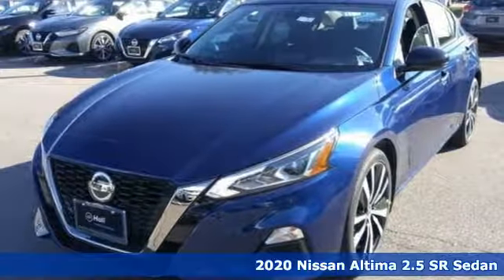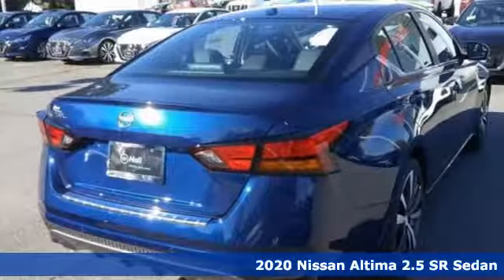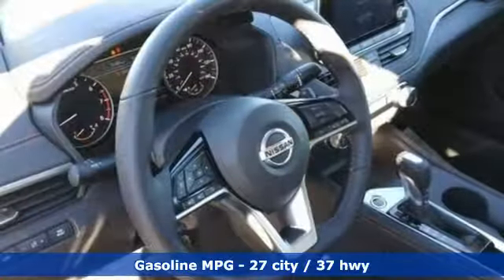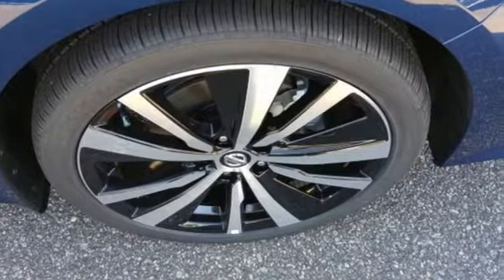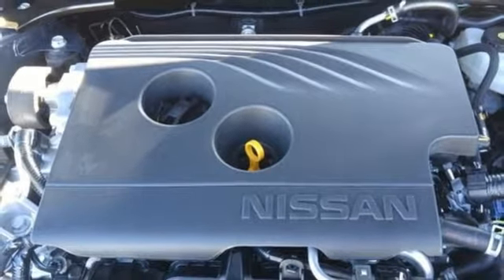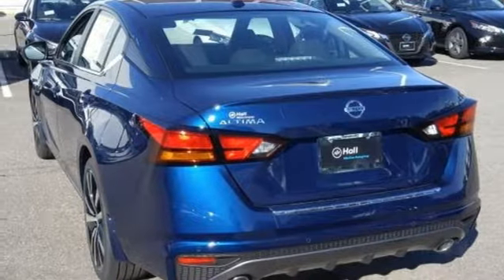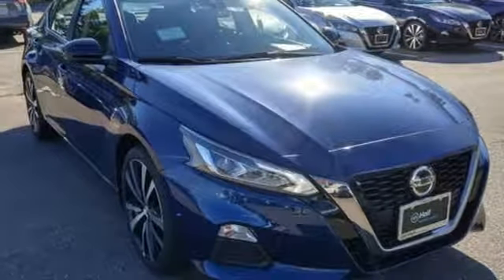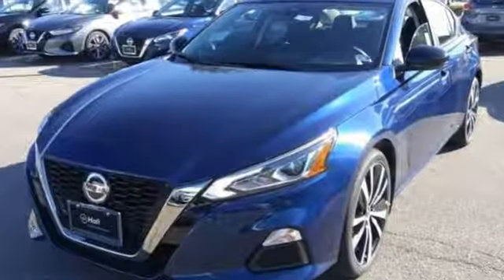New 2020 Nissan Altima Chesapeake VA Norfolk, VA #1520051 - SOLD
Year: 2020
Make: Nissan
Model: Altima
Trim: 2.5 SR
Engine: 2.5L 4-Cylinder DOHC 16V
Transmission: CVT with Xtronic
Color: Blue
Interior: Sport
Stock #: 1520051
VIN: 1N4BL4CV3LC174622

Address:
3417 Western Branch Blvd